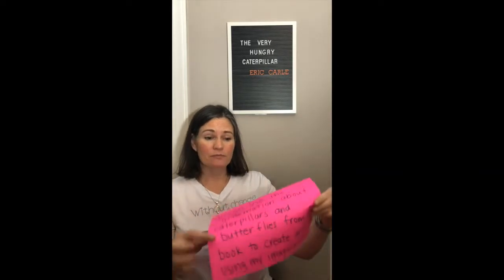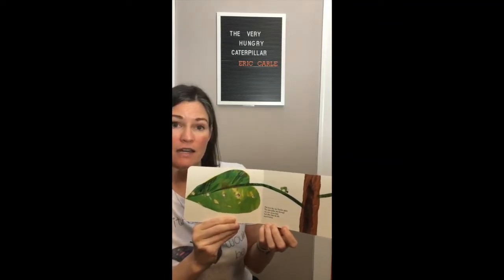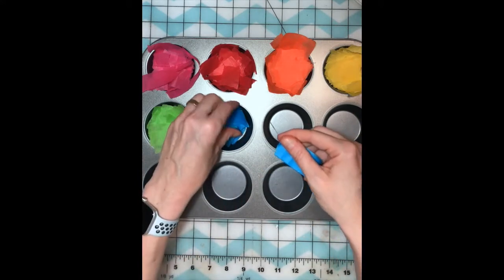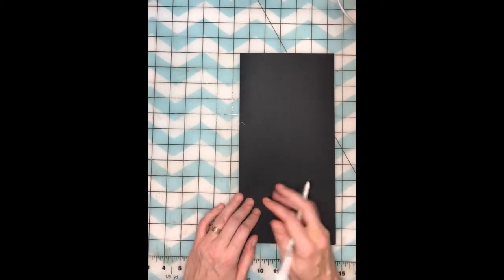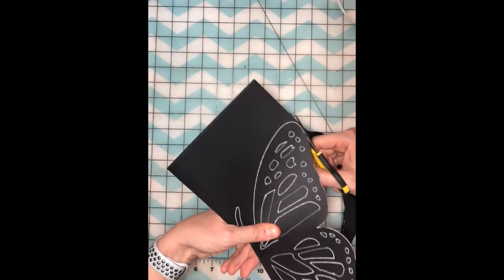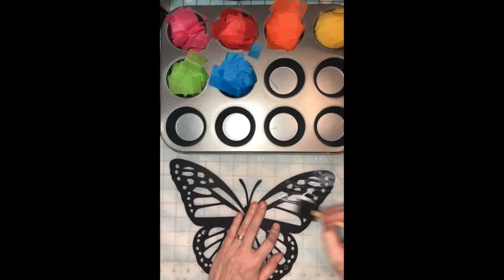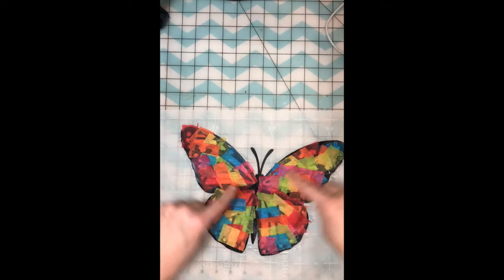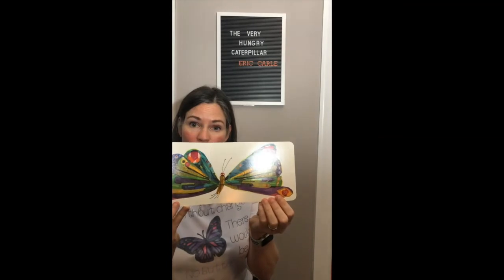It's Literacy and Art Time!